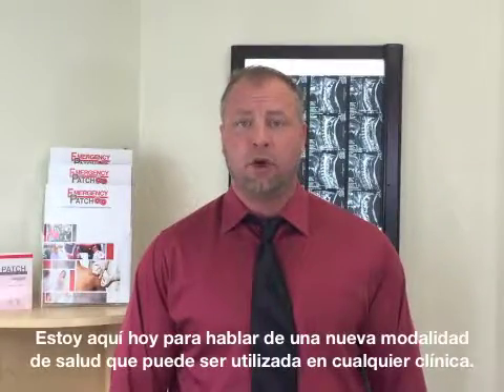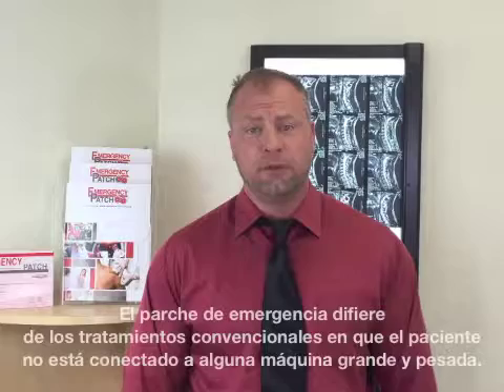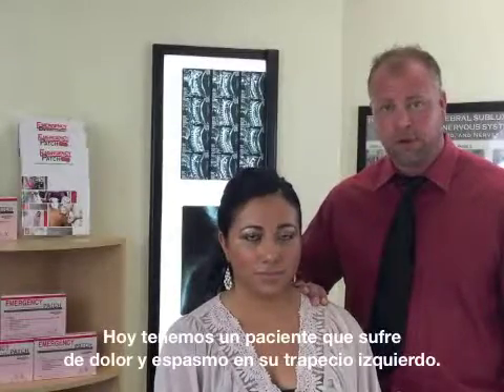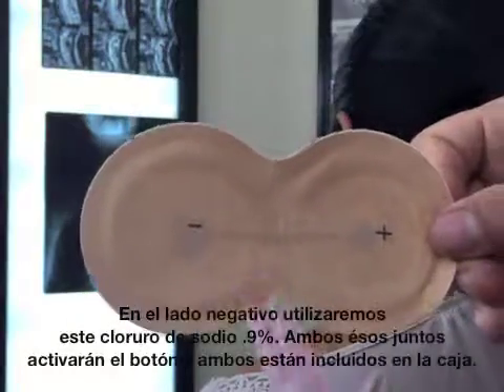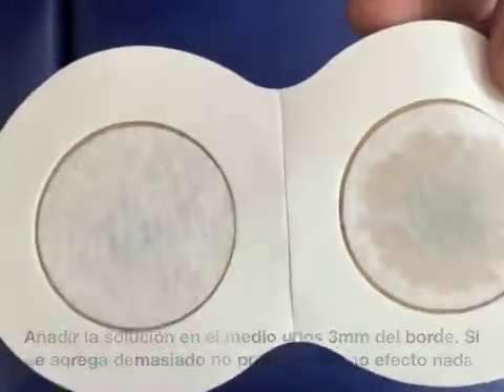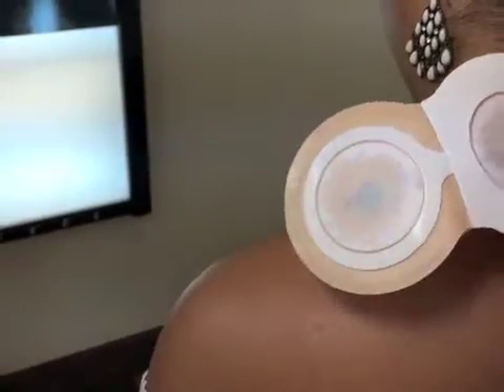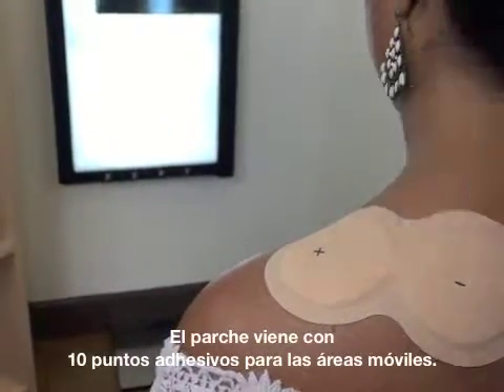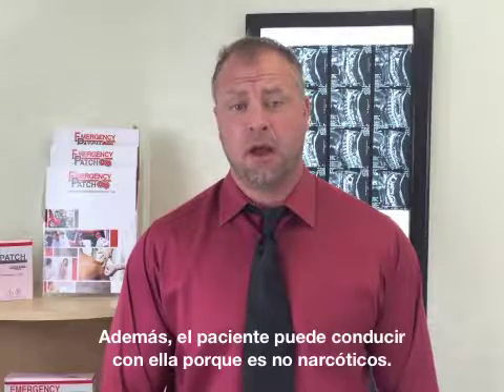Emergency Patch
The Emergency Patch is an extended, time-released electronic transdermal (iontophoretic) drug delivery medical device.

The Emergency Patch is a non-invasive, hypoallergenic alternative to injections and is for Physical Medicine and Rehabilitation patient treatment.

Iontophoresis may be billed by ALL providers including DC's, PT's, DO's and MD's, according to the 1998 CPT guidelines page 380